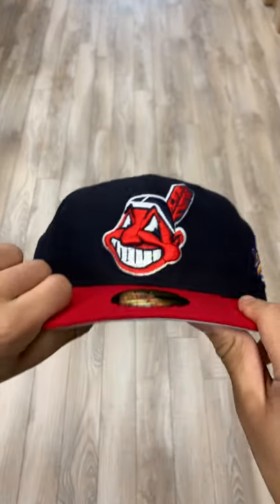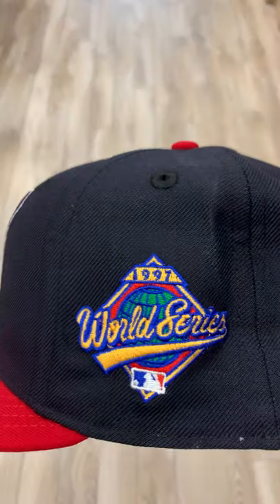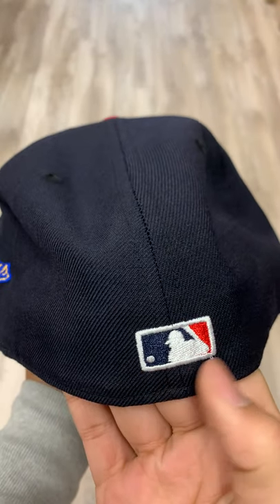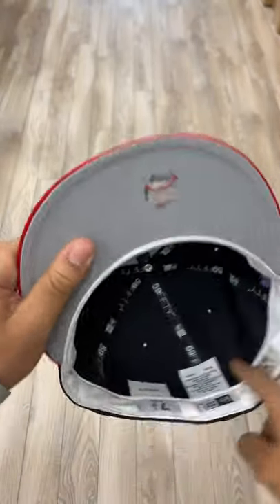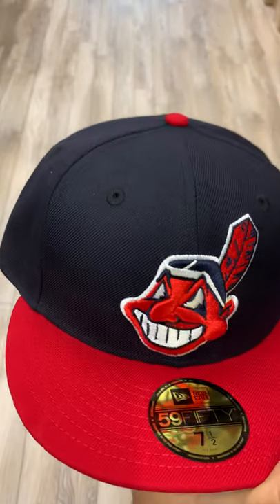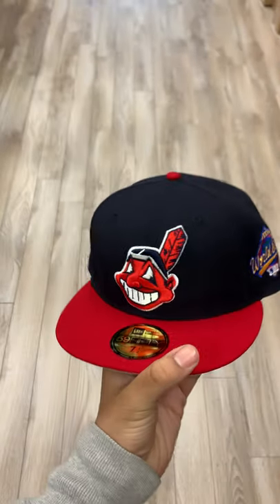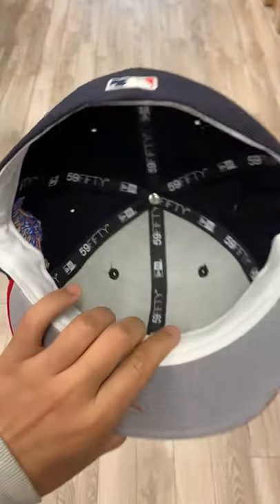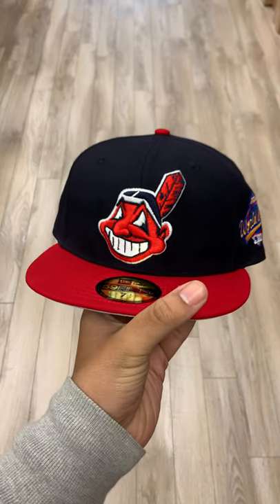Cleveland Indians 1997 World Series New Era 59Fifty Fitted Hat Navy Grey Under Brim